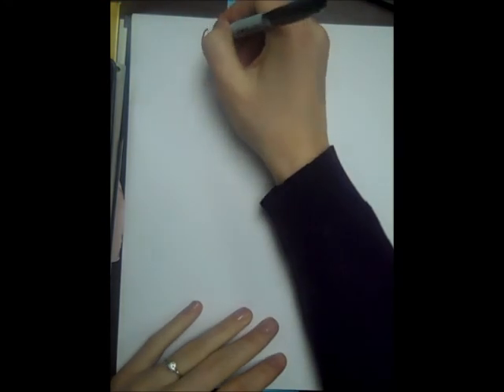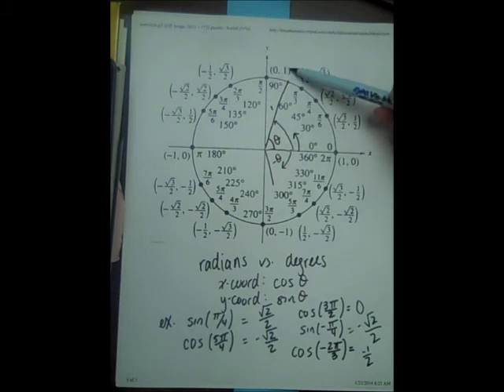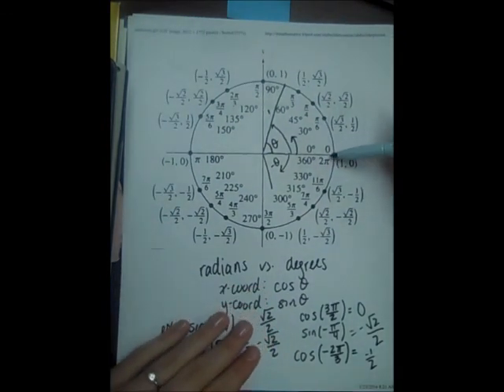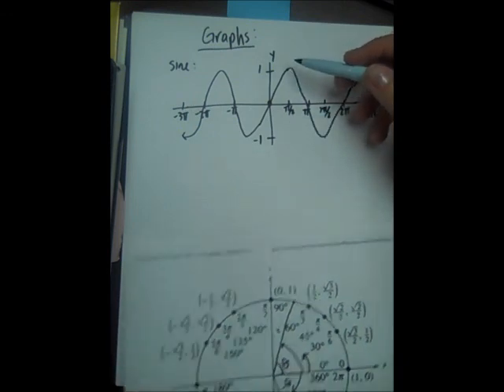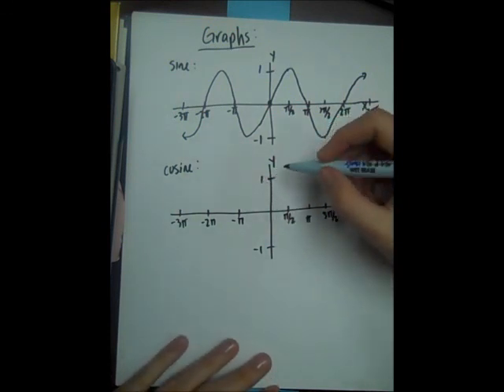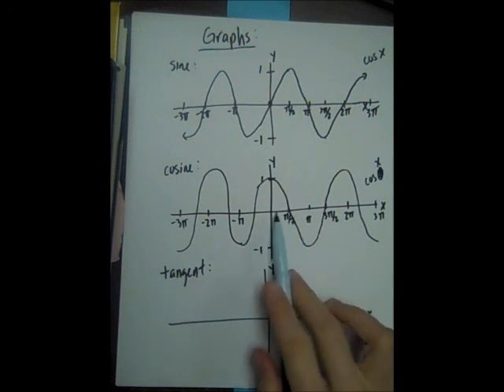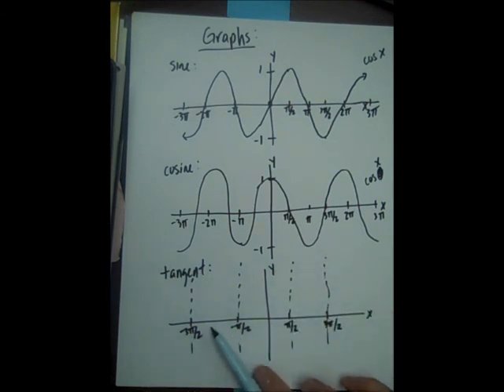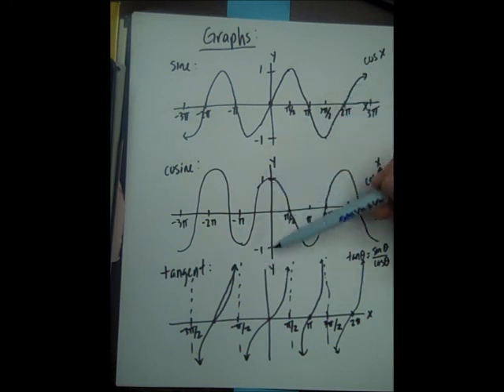SS1 4 Graphs of sin, cos, and tan